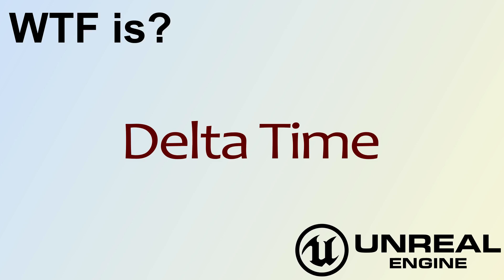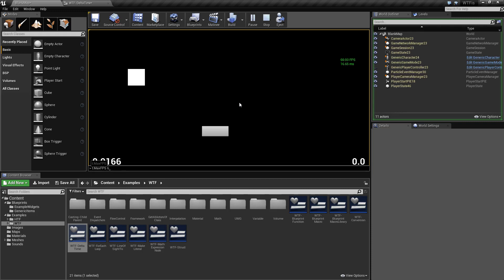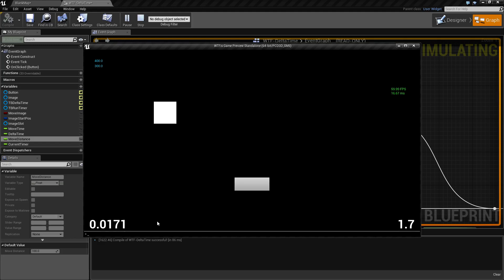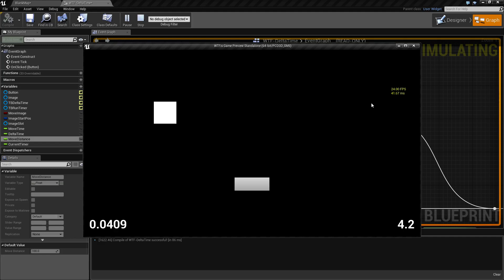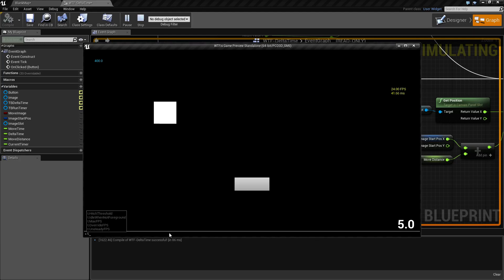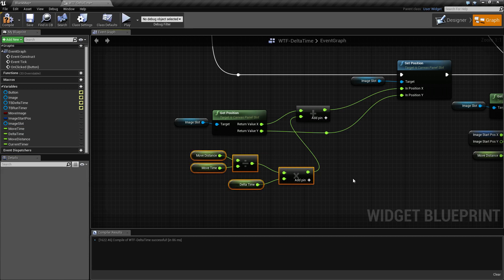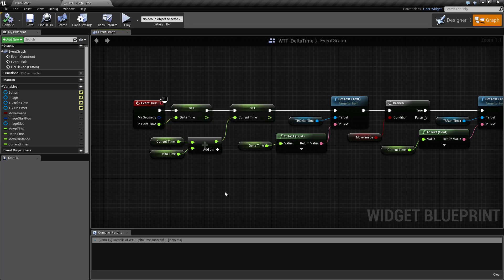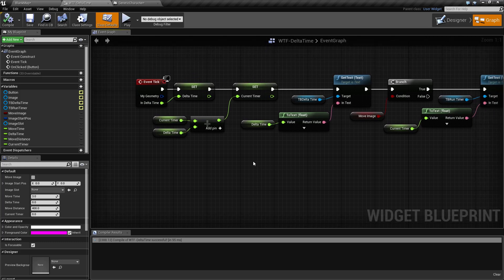WTF Is? Delta Time in Unreal Engine 4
What is the Delta Time in Unreal Engine 4 .